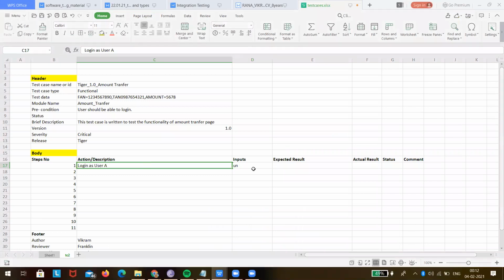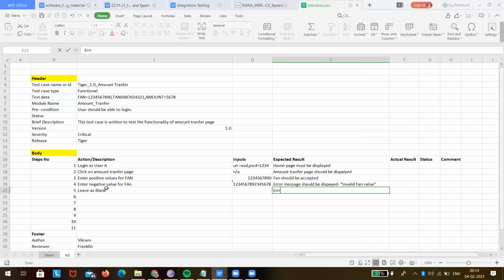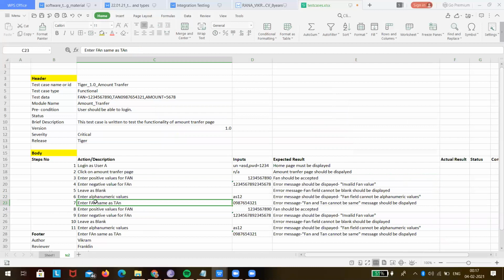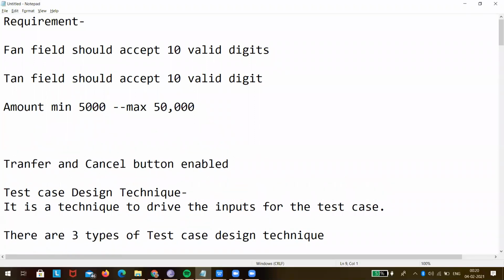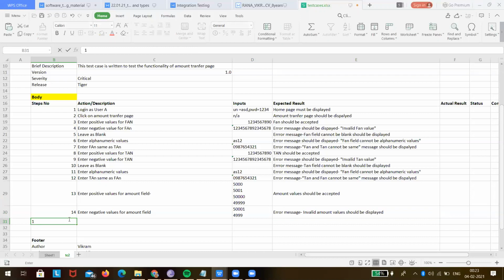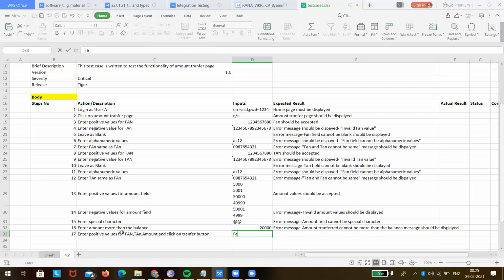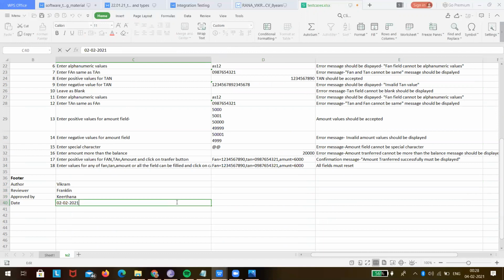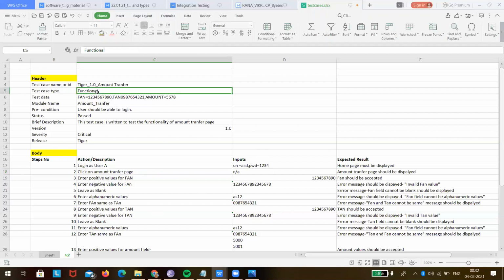Functional Test case part2